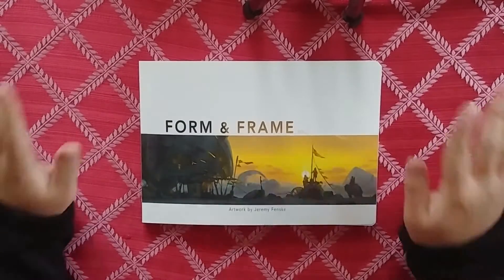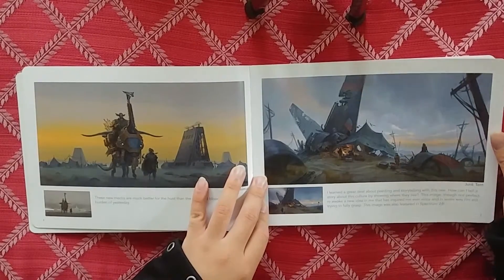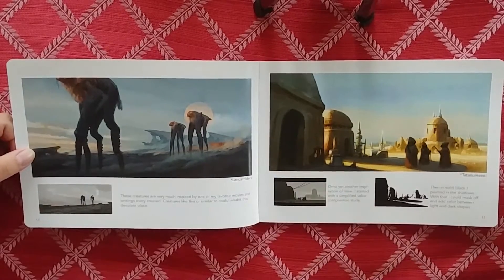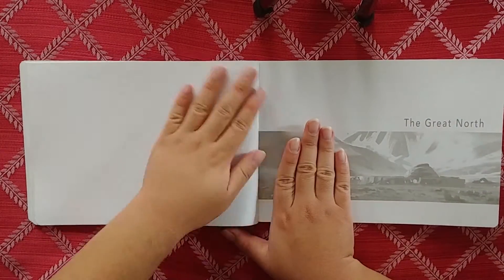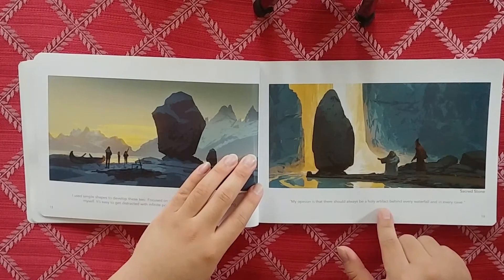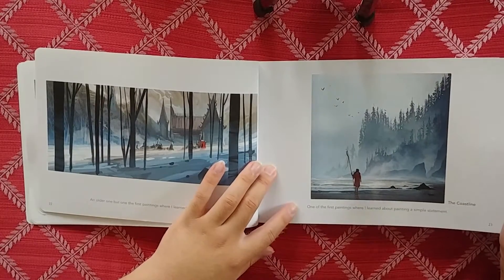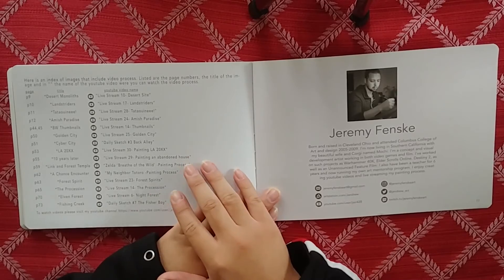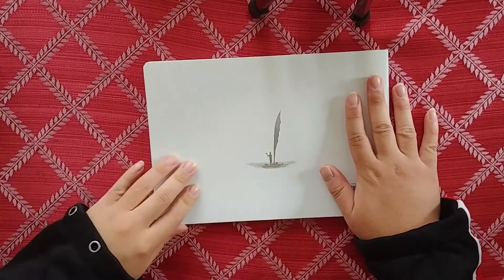Form and Frame Vol 1 by Jeremy Fenske Artbook Review: Fantastic Fundamentals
Links to this book and others on the subreddit